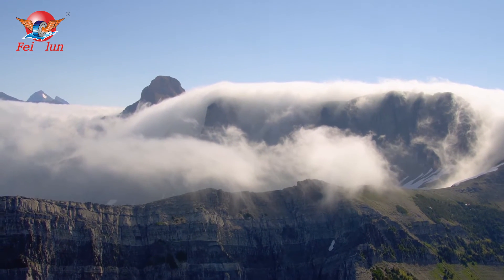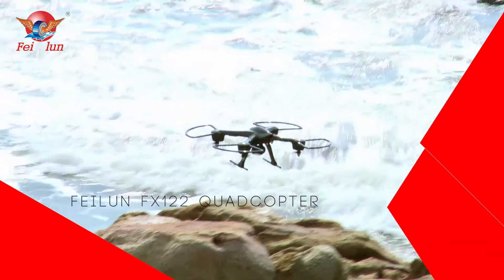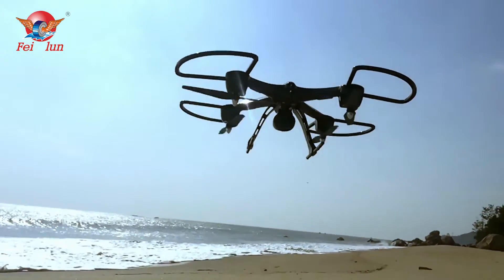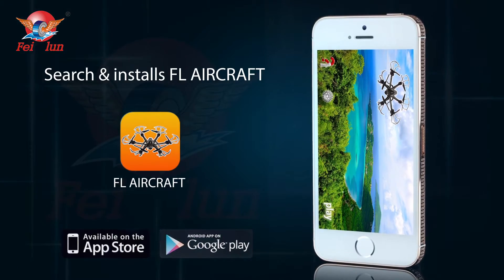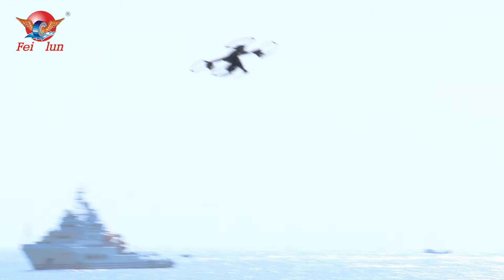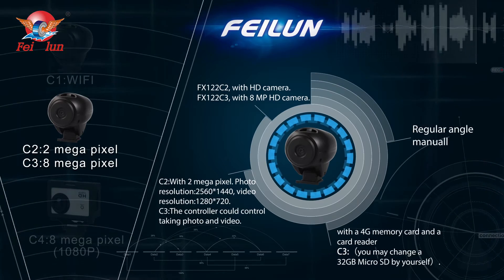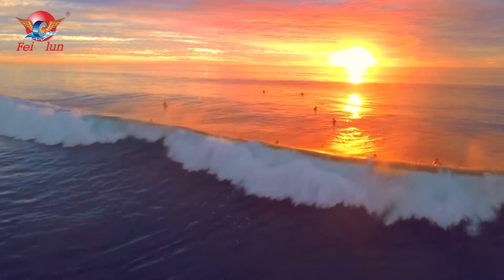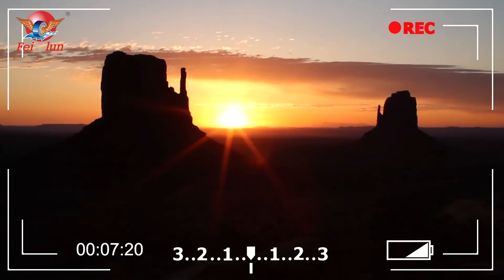FX122 HD Quadcopter